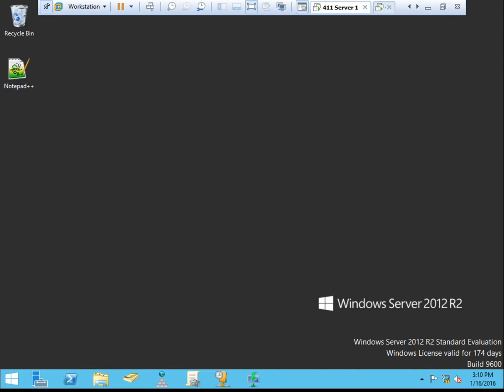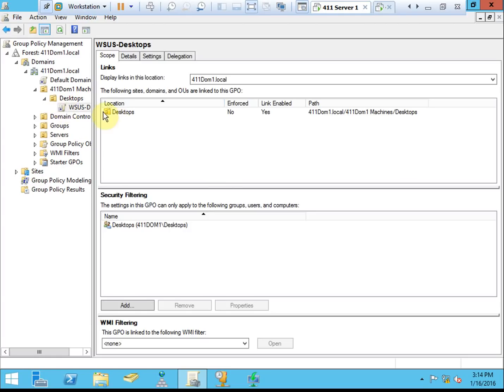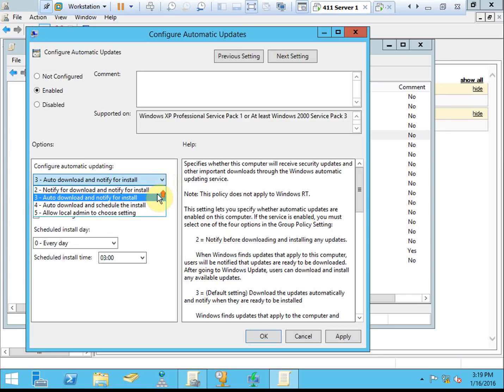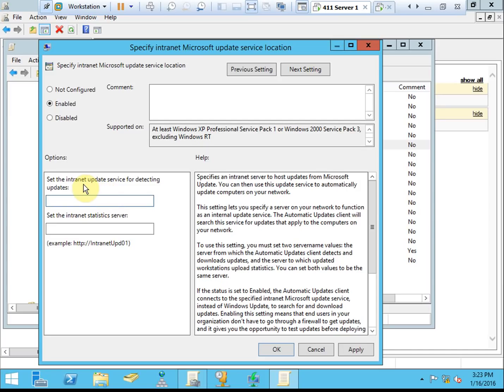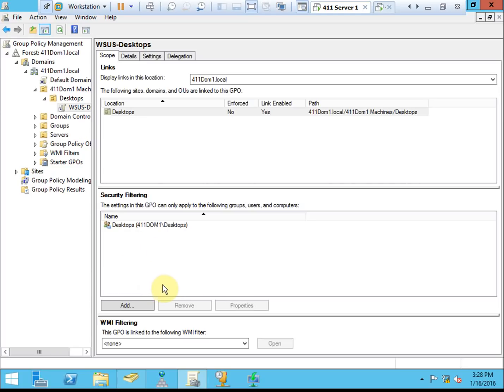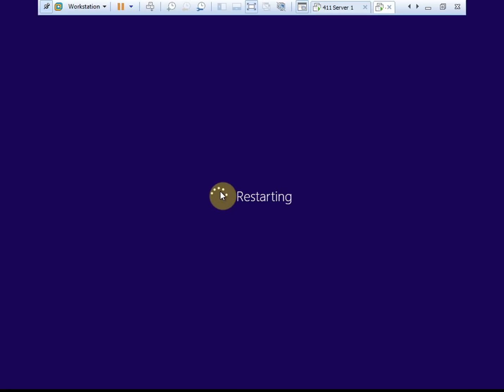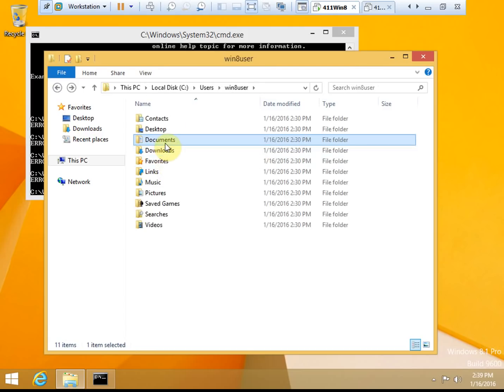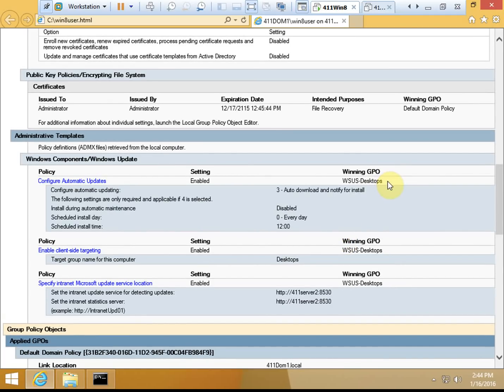WSUS Group Policy Configuration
Video showing how to configure and verify WSUS settings applied via Group Policy in a Microsoft Active Directory Domain